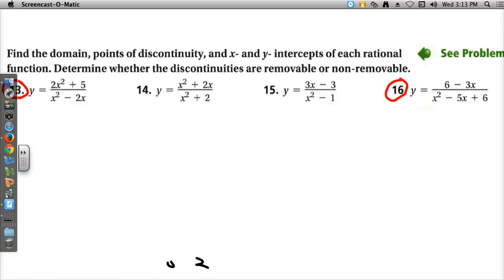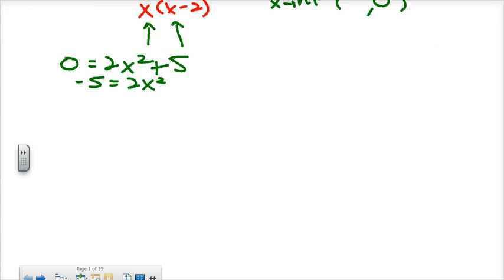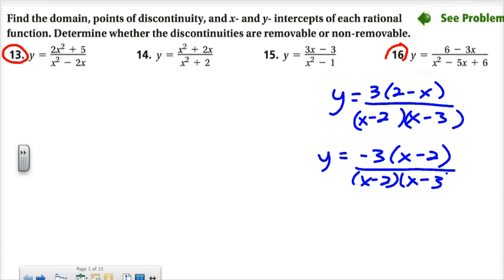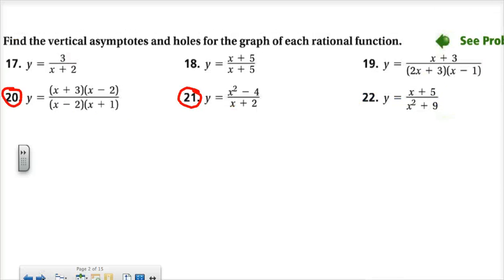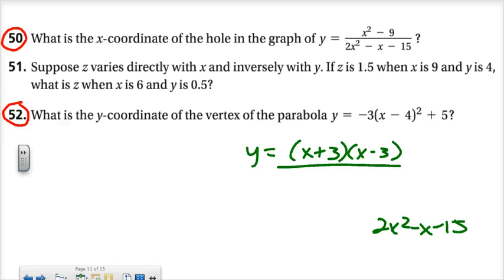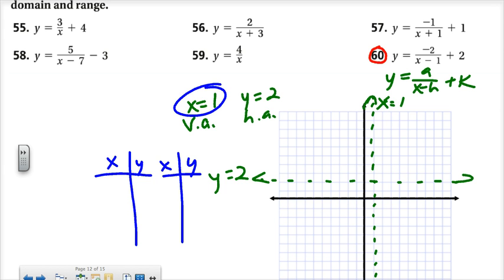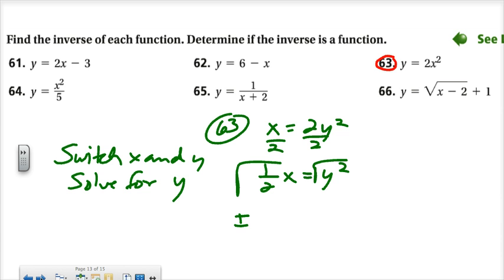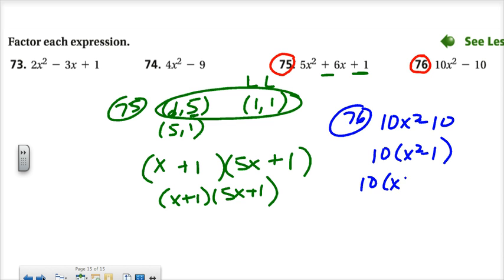Algebra 2 HW 8-3 Day 1